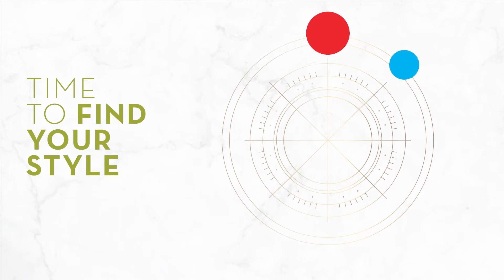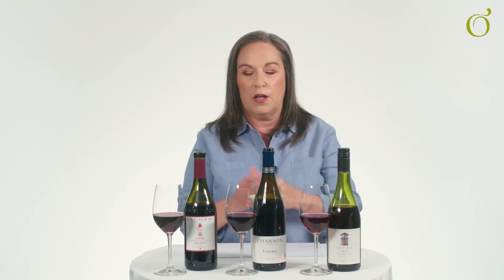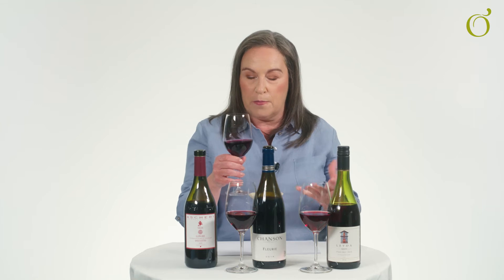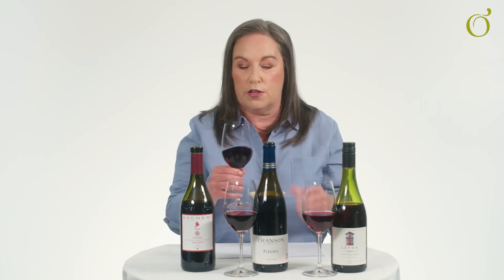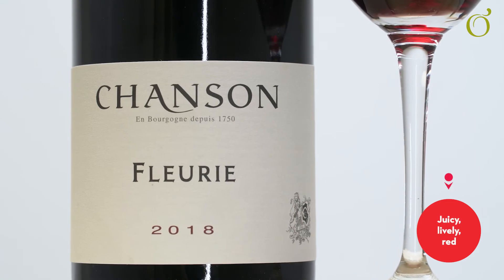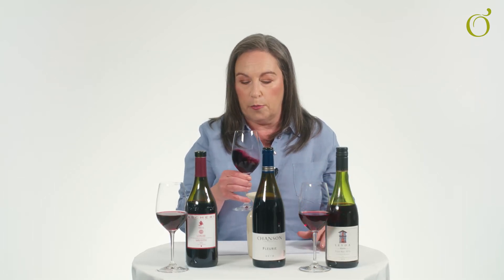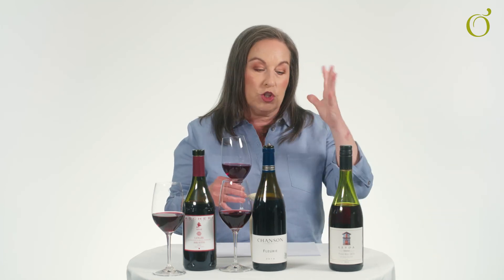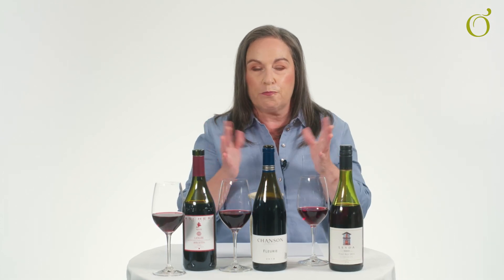O'Briens Winestyle - Juicy Lively Red Wines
O'Briens Wine Director, Lynne Coyle, Master of Wine, discusses Juicy Lively Red Wine to help you find your perfect wine style.

What is Juicy Lively Red Wine?
Lighter in tannin and body, usually with noticeable fresh acidity and bright juicy fruit flavours. These lively wines are generally from cooler climates, do not express a heavy oak influence and are often made to be drunk young.

Flavour Profile
Raspberry / Strawberry / Red Currant / Cranberry / Lavendar / Nutmeg

About O'Briens Wine
Did you know we are an Irish family-owned and run business? And the largest family-owned drinks retailer in Ireland? Not only that, we import almost all our range of over 1,000 wines directly from over 180 wineries worldwide. Many of these are family business too; our strong relationships help us bring one of the most authentic, exciting and well-priced ranges of wine in the Irish market to our customers.
Working with local Irish suppliers of wines, beers and spirits completes our range. In our stores, you’ll find the latest and most exciting collections of Irish & international gin and whiskeys, vodkas & rums and everything in between, often including exclusive launches and collaborations. Our beer range is one of the best in Ireland with over 500 world and craft beers to discover!